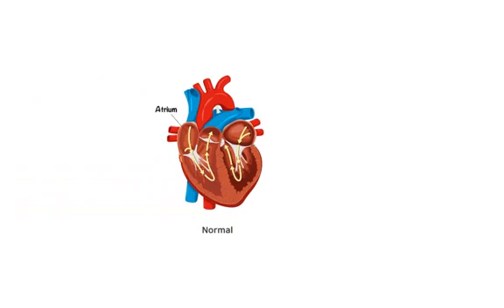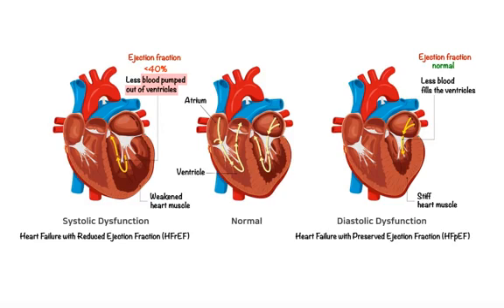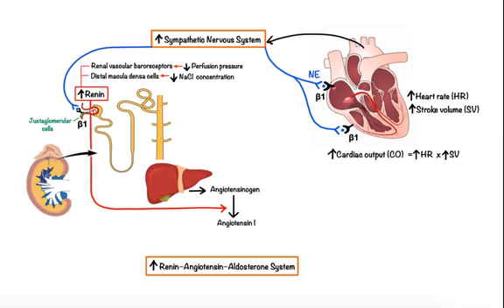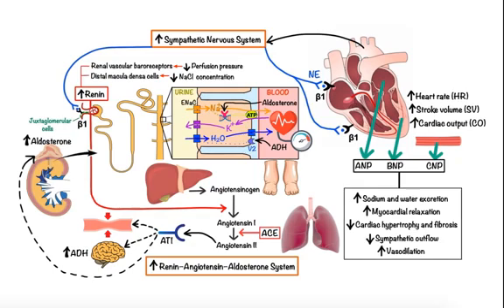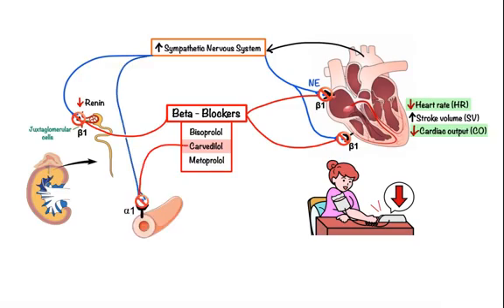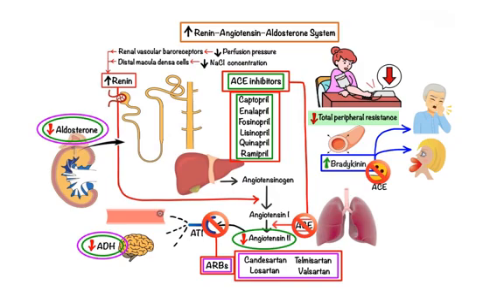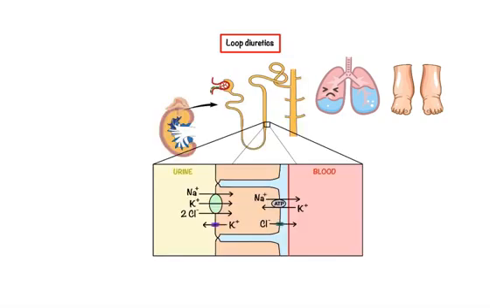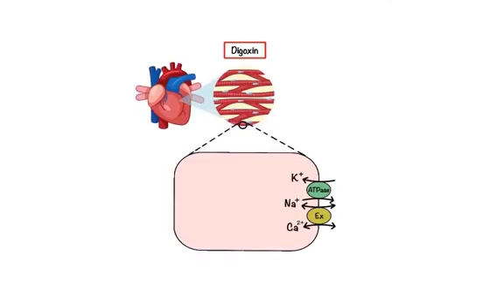17 May 2022